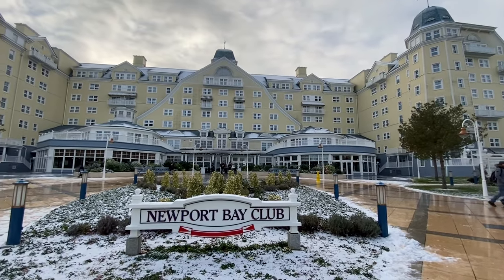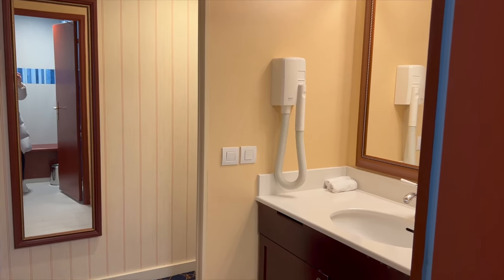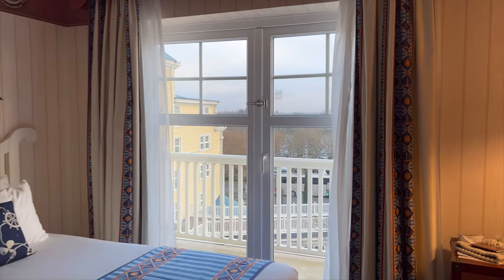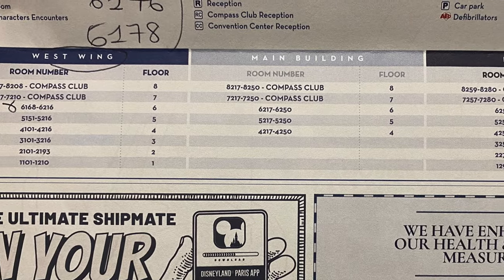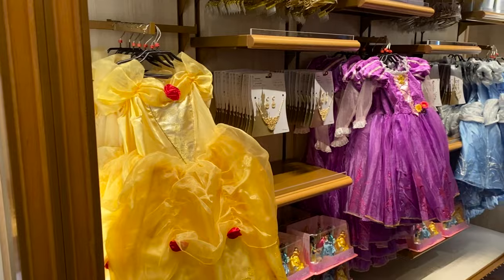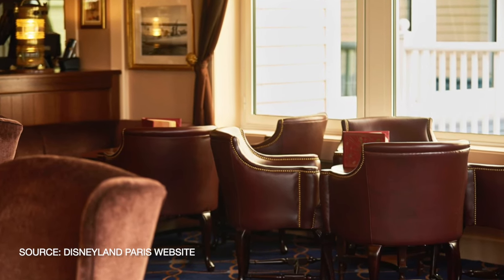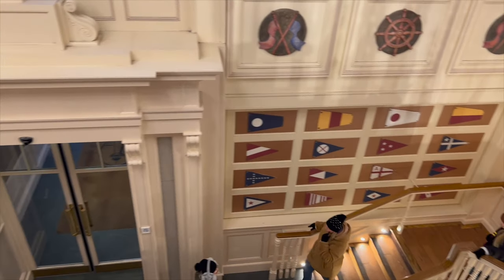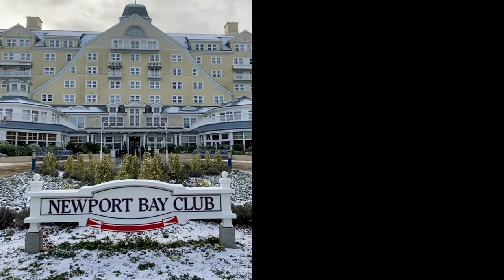Newport Bay Club Hotel Tour and Review | Disneyland Paris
Are you deciding on which Disney hotel to book for your next trip? Join me to see the elegant rooms and great facilities at the Disneyland Paris Hotel Newport Bay Club.  You will see the reception, rooms, swimming pool, gym and lots more! I'll also show you where the luggage storage is and where to take the shuttles to the Disneyland parks.

Throughout the video I share useful tips to make your Disney hotel experience even better!

I’ll also give my thoughts on this hotel and whether I felt it was worth staying there.